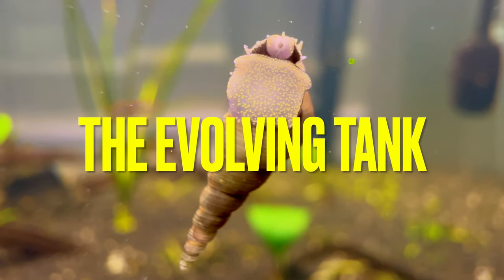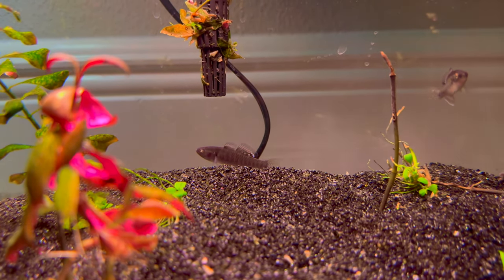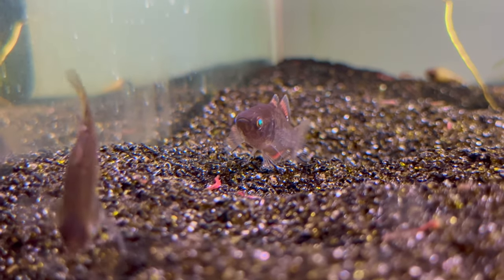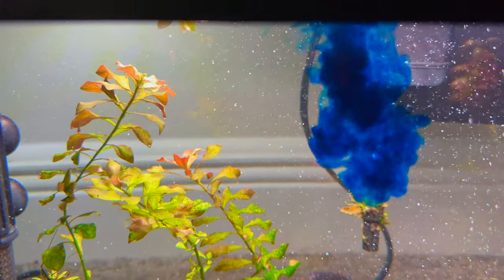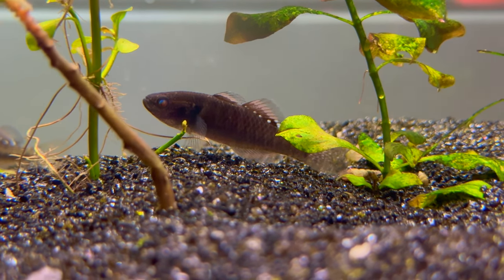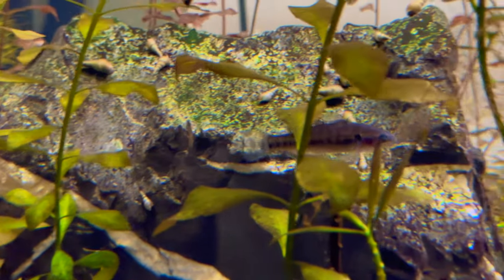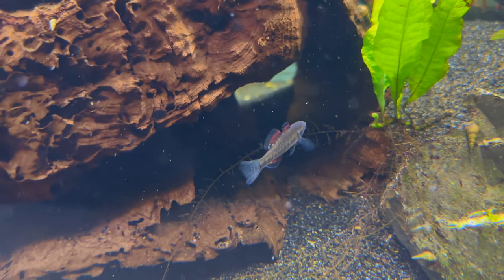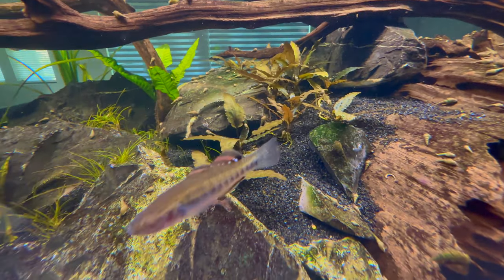How To Quarantine Fish - Adding Empire Gudgeons to 400 Gallon Community Aquarium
In this video, I share the step by step process I used to quarantine new fish. Then I add my new Empire Gudgeons to my 400 Gallon Community Aquarium. Making sure your new fish are healthy can help avoid disaster!.

📸 Be sure to check out my Instagram @TheEvolvingTank for more behind-the-scenes content and updates on my aquarium.